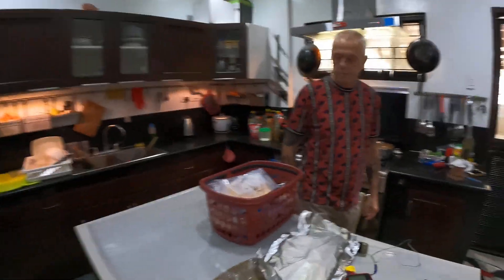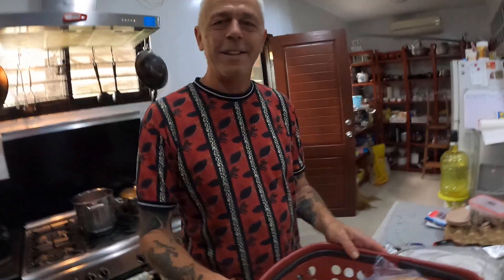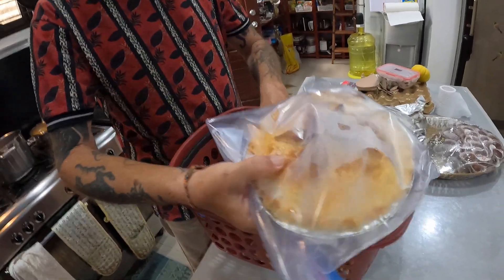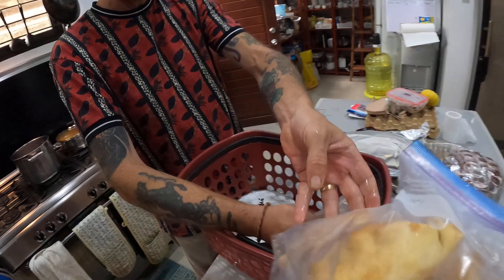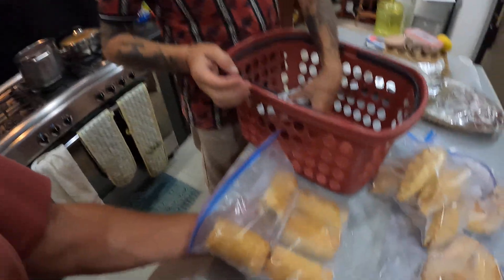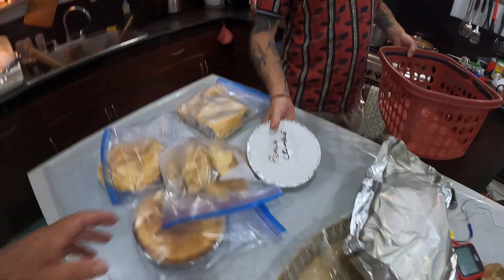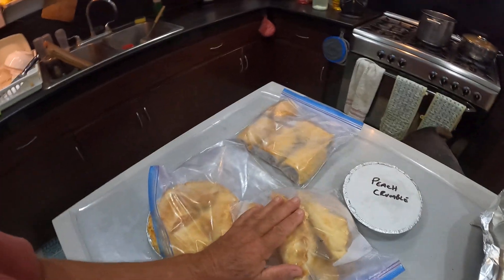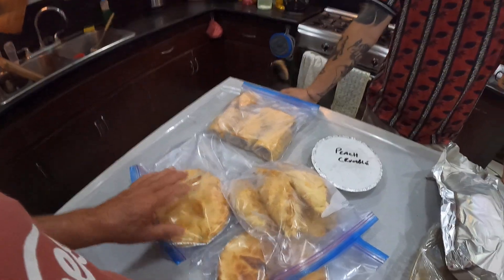Look what Stu the Chef has made for us, we are so lucky